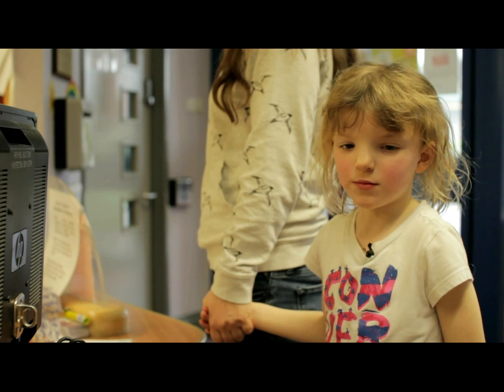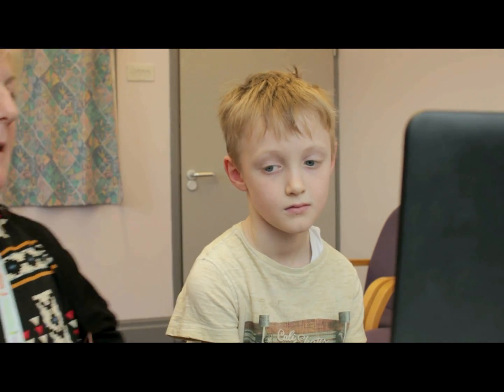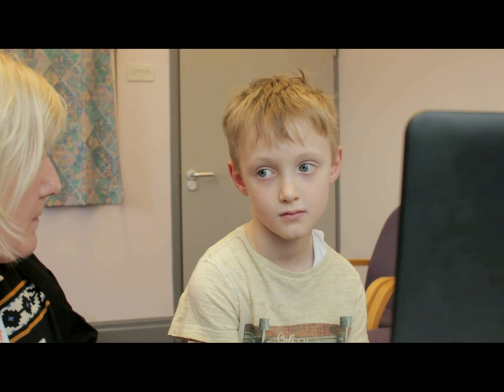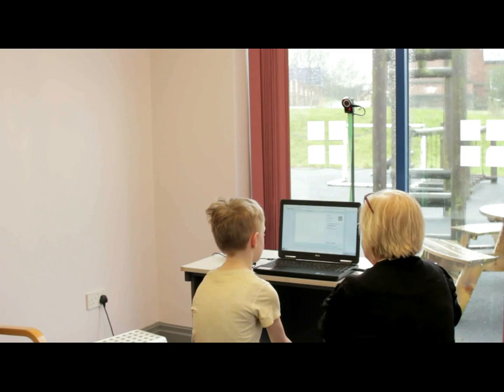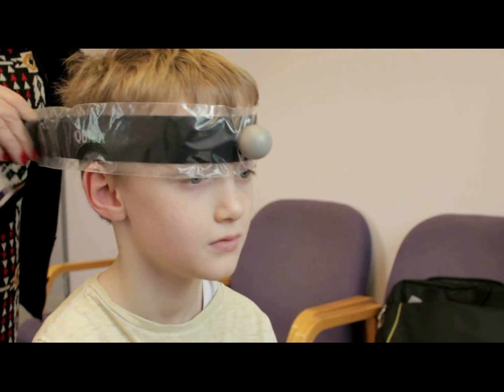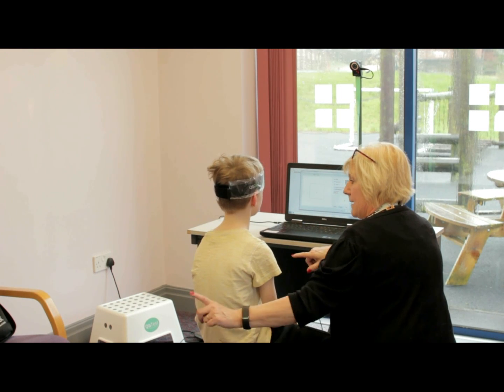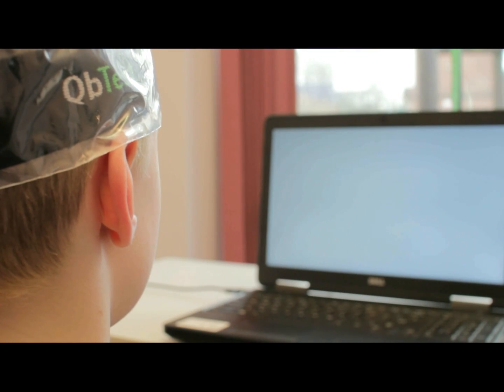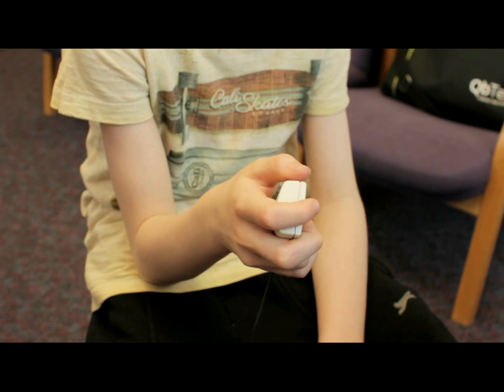Bolton CAMHS - What to expect from a QB test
Short film illustrating what happens in a QB - Quantitative Behaviour test (ADHD) at Bolton CAMHS.